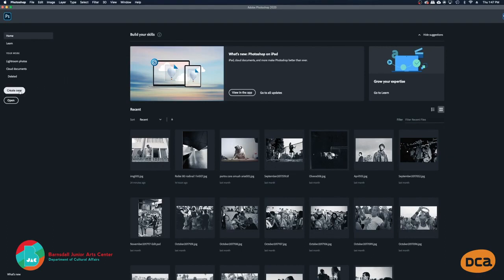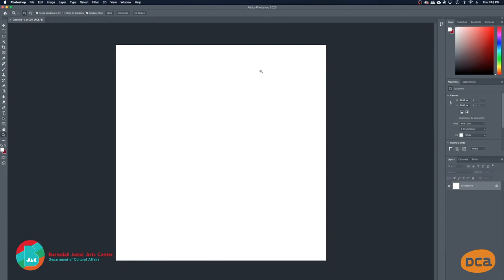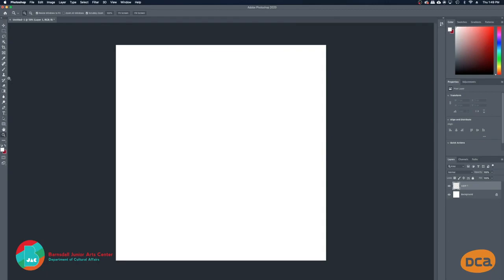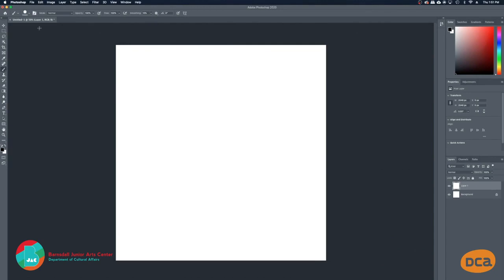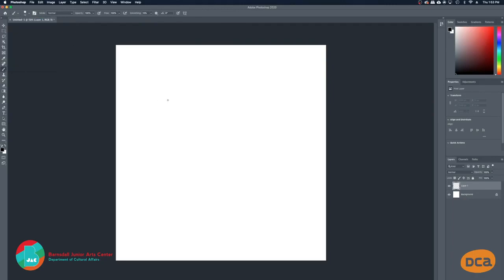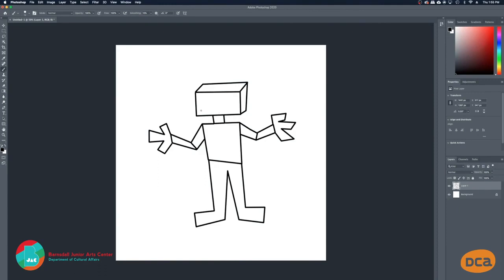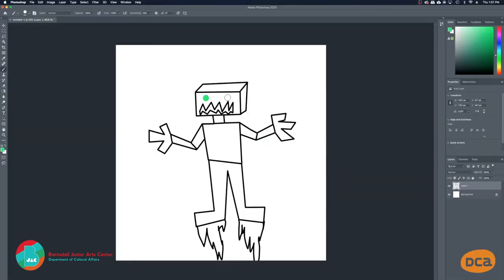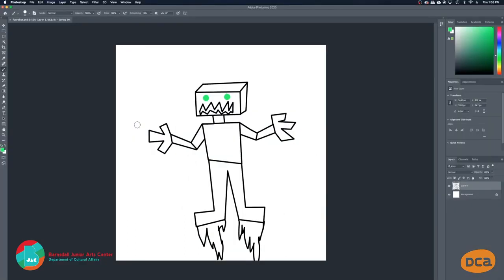Audio Description: Barnsdall Junior Arts Center Photoshop Line Drawing with Mik Milman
Looking for a place to start your journey into the world of digital art? Teaching artist Mik Milman will detail some basic Photoshop brush tools that will get you started in creating your first digital masterpiece! Create a robot or let your imagination run wild!

Share your work with juniorarts